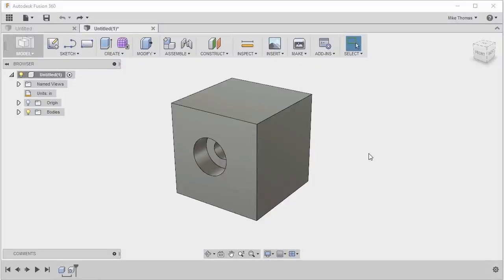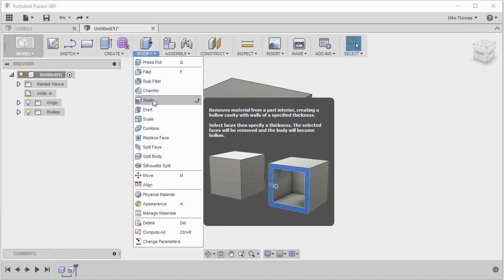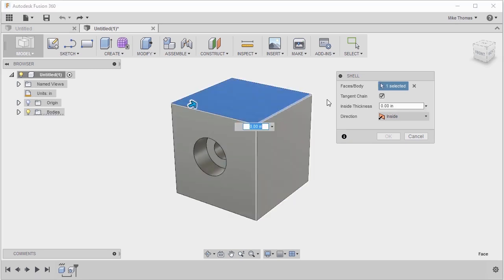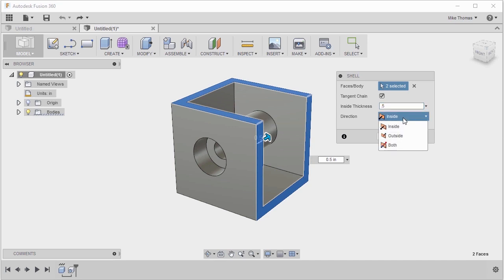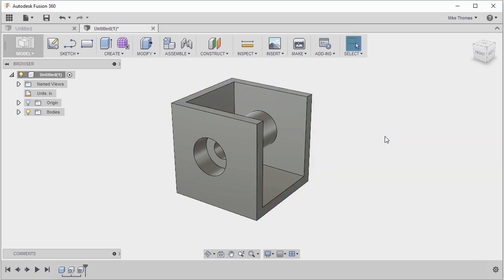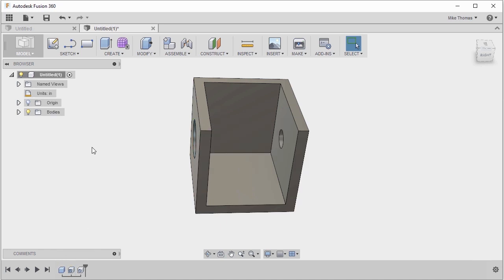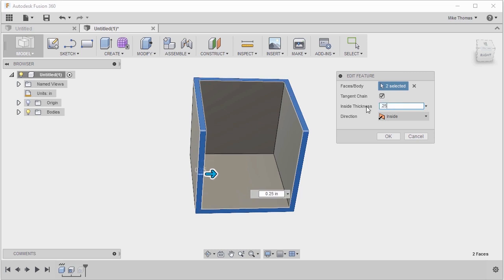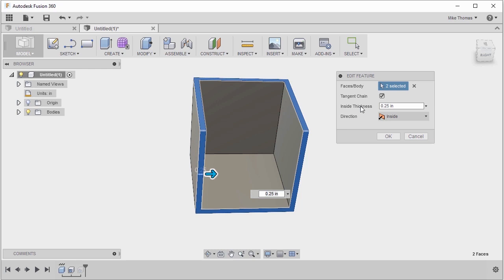Creating Hollow Parts